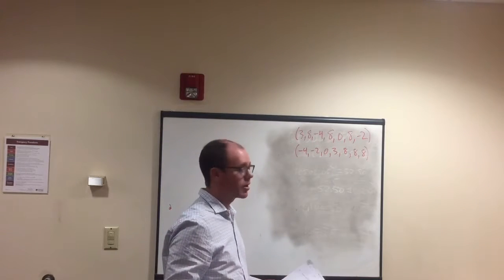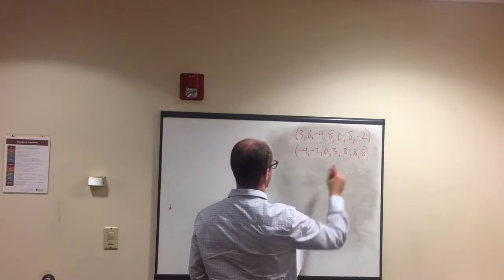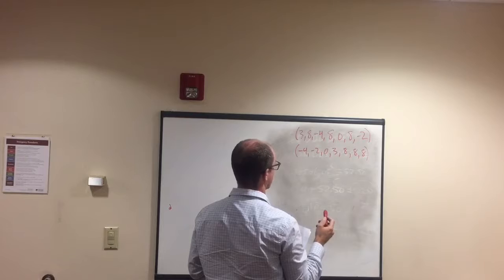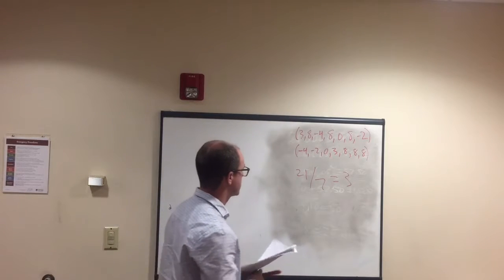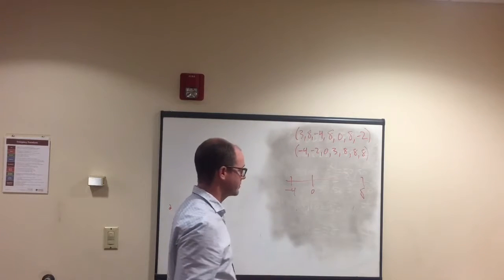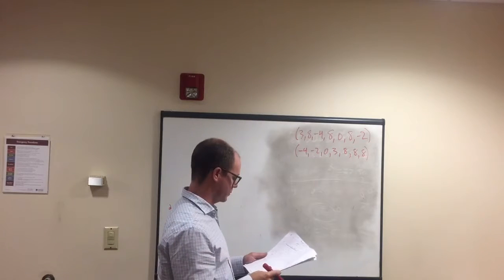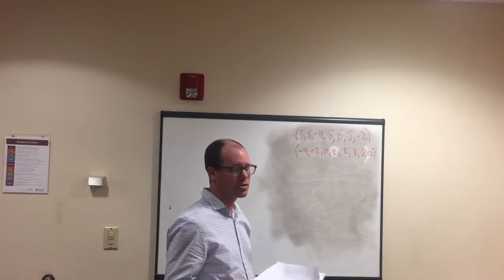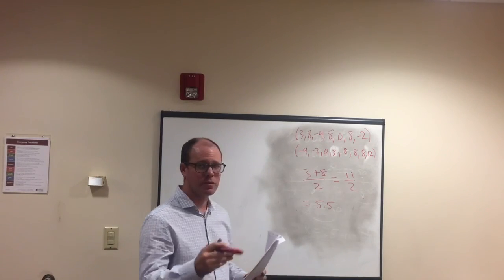PRAXIS Elementary Ed Exam: Mean, Median, Mode and Range (Math)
•What is the mean of a number set?
•What is the median of a number set?
•What is the mode of a number set?
•What is the range of a number set?

The key is to understand what each of these terms mean.

The mean is the average, which is found by adding up all the numbers and then dividing by the total number of items.

The mode is the most frequently seen number.

The median is the middle number.

The range is the difference between the smallest and the largest number.

If asked for median or range, sort the number set from smallest to largest.

Find the mean, median, mode, and range for the following number set
First, reorder the number set. (-7, -3, 2, 5, 5, 5, 14)
Mean = (-7 + -3 + 2 +5 +5 +5 + 14)/7 = 21/7 = 3
Mode = 5 (shows up three times)
Median = 5 (it’s the middle number in the set)
Range = 14 – (-7) = 21 (remember that two negatives make a positive)